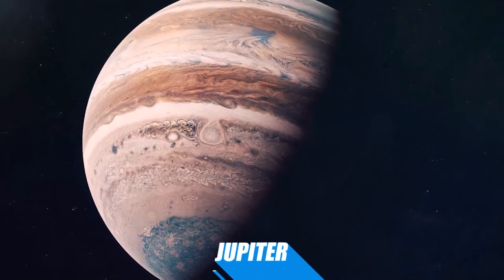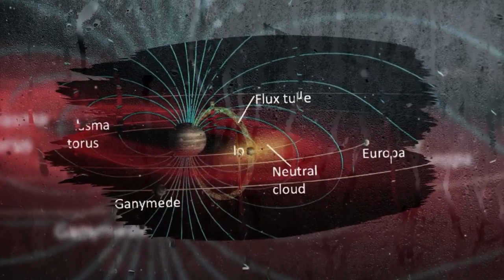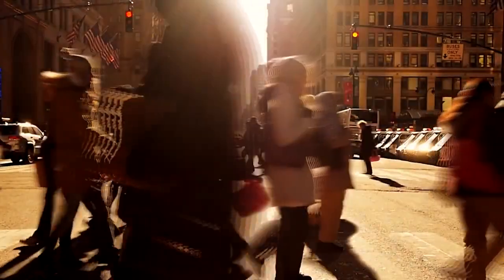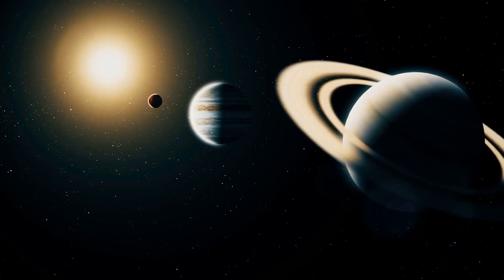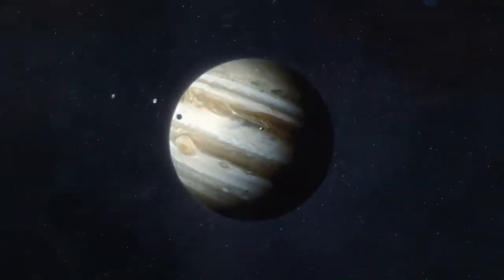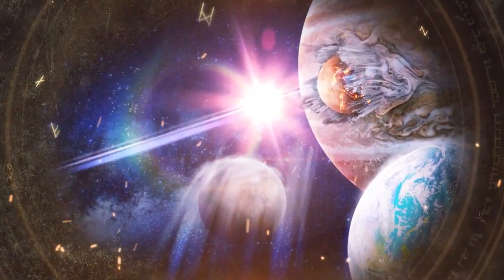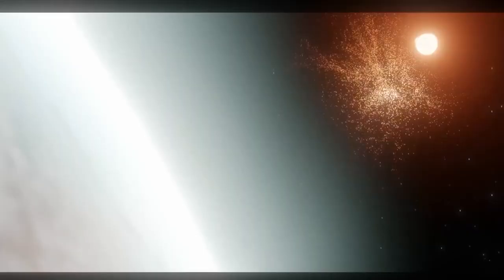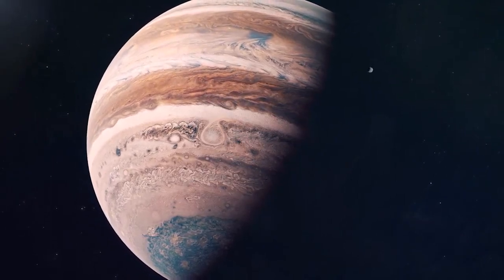What if Jupiter Exploded?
Nobody reads the description